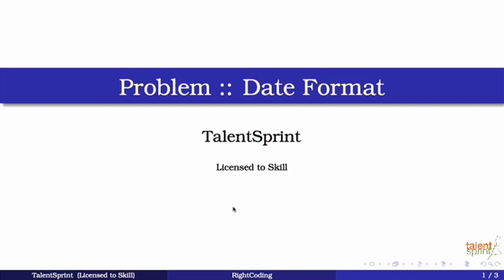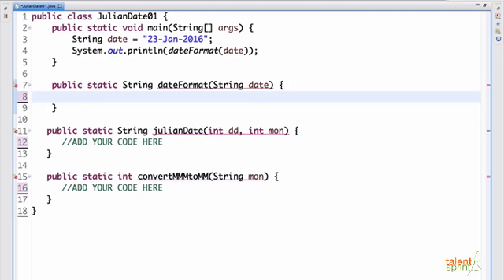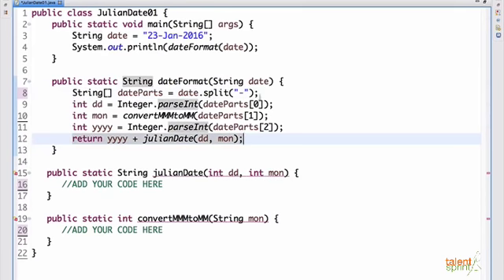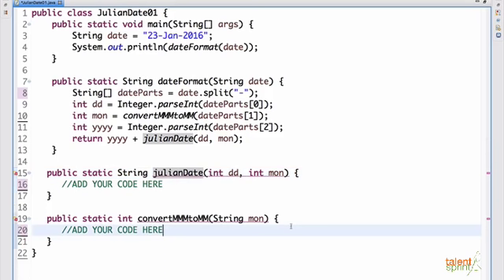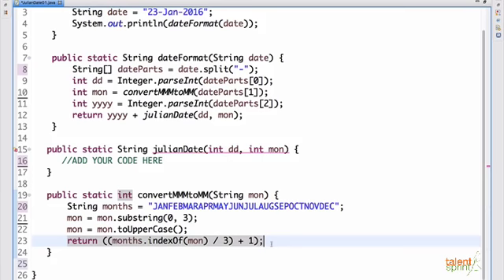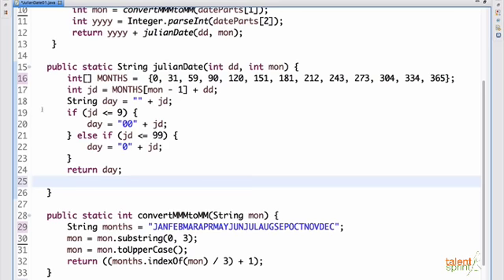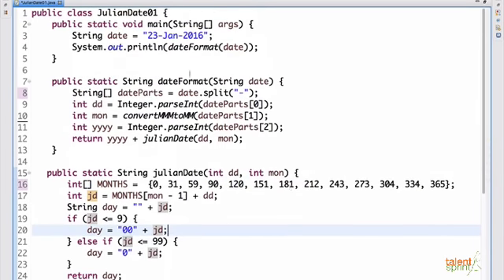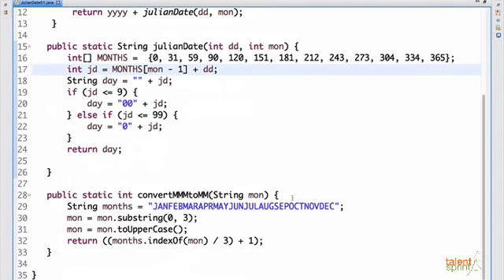Date Format | Coding Bootcamp